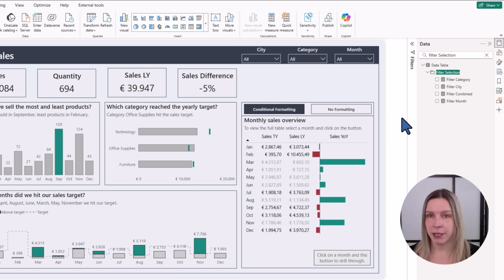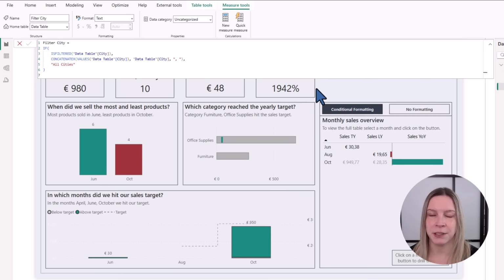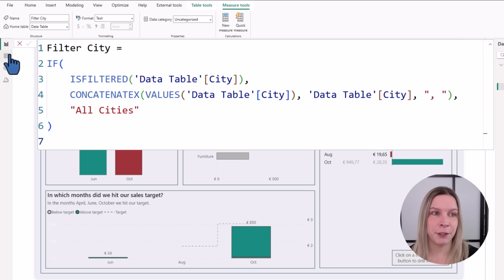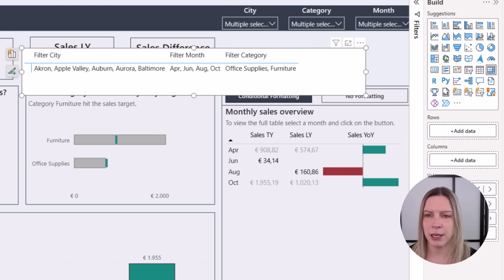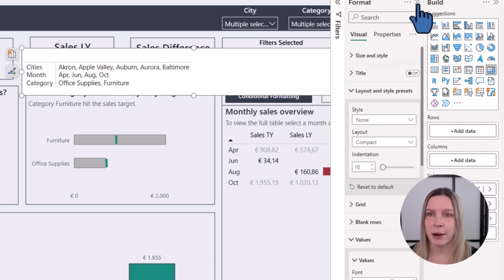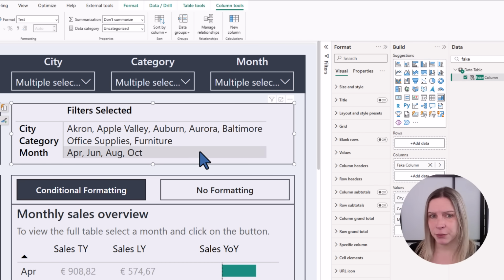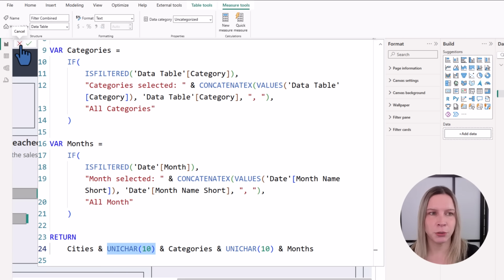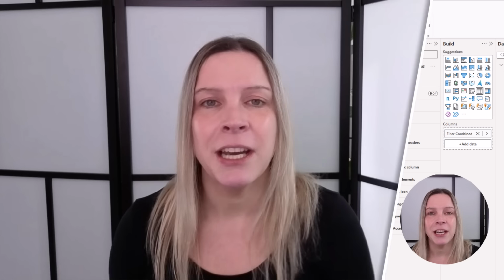Show Active Filters in Power BI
In this video, I’ll show you how to display selected filters in Power BI using DAX. This simple trick helps improve transparency and reduces confusion for your users. Whether you prefer using separate DAX measures in a Matrix or combining them into one for a Text box, I’ll walk you through the steps to make your reports clearer and more intuitive.

⏰ TIMESTAMPS
00:00 Intro
00:58 Power BI Demo
01:26 Create a DAX measure for each slicer
02:47 Format a Matrix to show all applied filters
04:05 One combined measure to show all filters selected